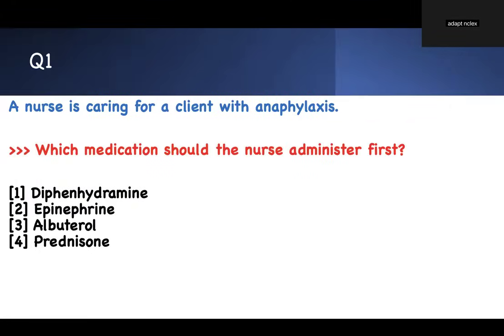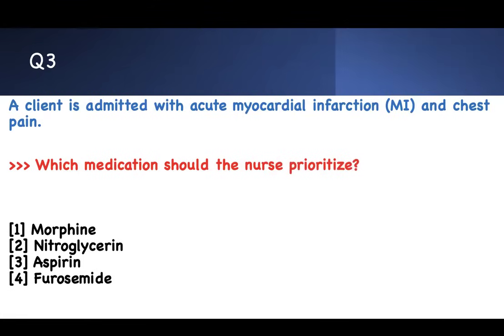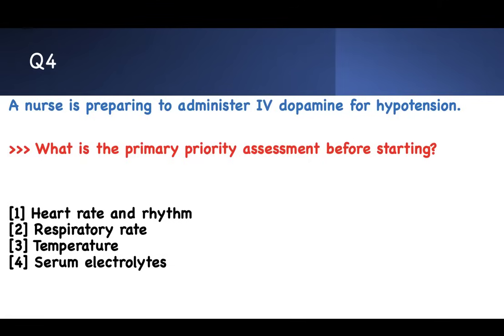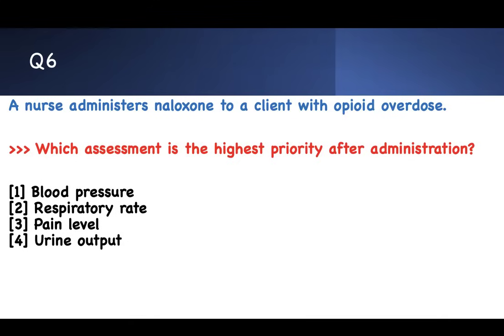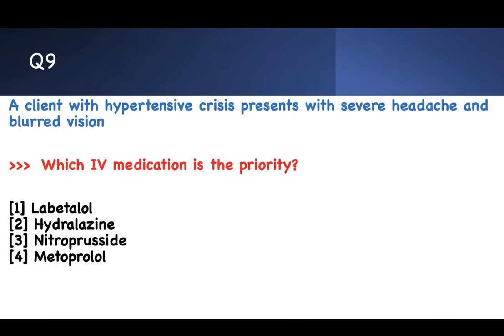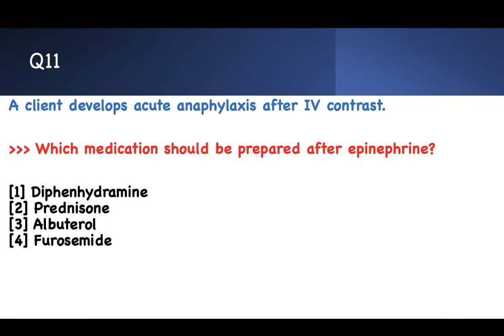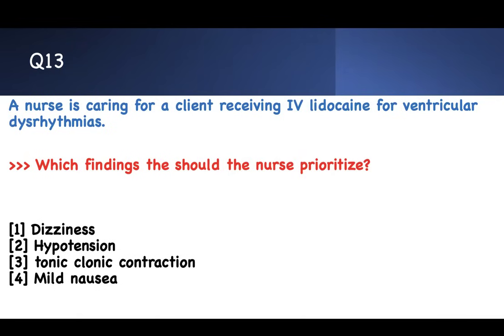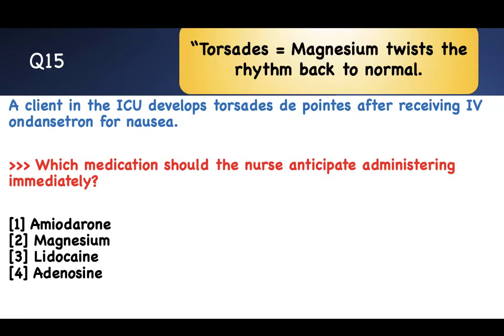NCLEX Pharmacology Practice Questions: Top 15 Emergency & Priority Drugs | NCLEX Review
NCLEX Pharmacology Practice Questions and Answers: Top 15 Emergency & Priority Drugs | NCLEX Review - ADAPT NCLEX

Master 15 high-yield emergency and priority medications for NCLEX success. This pharmacology practice test covers life-saving drugs every nursing student must know—epinephrine, naloxone, dopamine, and more.

Perfect for first-time and repeat NCLEX test takers struggling with pharmacology, ATI, HESI, NCLEX-RN, NCLEX PN, NEXT GEN NCLEX.  Tackle NCLEX questions answers on cardiac, respiratory, neurological, shock/trauma, and antidote medications with detailed rationales that build exam-day confidence.

What You'll Master in This NCLEX Pharmacology Review Video:
Emergency Cardiac Meds:
• Epinephrine for anaphylaxis
• Lidocaine toxicity recognition
• Aspirin for myocardial infarction

Priority Respiratory Drugs:
• Albuterol for acute asthma attacks
• Methylprednisolone protocols

Critical Neuro Medications:
• Lorazepam for status epilepticus

Shock & Trauma Drugs:
• Dopamine infusion assessment
• Normal saline for fluid resuscitation

Life-Saving Antidotes:
• Naloxone for opioid overdose
• Glucagon for severe hypoglycemia

Critical Monitoring:
• Furosemide lab values
• Magnesium sulfate safety in preeclampsia
• Nitroprusside for hypertensive crisis
• Magnesium for torsades de pointes

Who This Is For:
RN, LPN, ATI, HESI, and Next Generation NCLEX candidates needing focused pharmacology review for clinical success and exam confidence.

Timestamps:
00:00 Introduction – NCLEX Pharmacology Practice Questions
00:32 Anaphylaxis Treatment – First-Line Drug
01:54 Acute Asthma Attack – Emergency Medication & Mnemonic
03:23 Nursing Prioritization After MI
05:30 Dopamine Infusion – Priority Assessment
06:52 Fluid Resuscitation in Shock
08:19 Naloxone for Opioid Overdose
09:23 Pulseless Ventricular Tachycardia Protocol
10:46 Furosemide IV – Lab Monitoring
11:17 Hypertensive Crisis Management
12:11 Magnesium Sulfate Safety Assessments
13:16 Anaphylaxis Follow-Up Medications
15:03 Severe Hypoglycemia Emergency Treatment
16:27 Lidocaine Toxicity Recognition
17:39 Status Epilepticus First-Line Treatment
18:52 Torsades de Pointes Emergency Medication
20:00 Recap – Must-Know Emergency Drugs